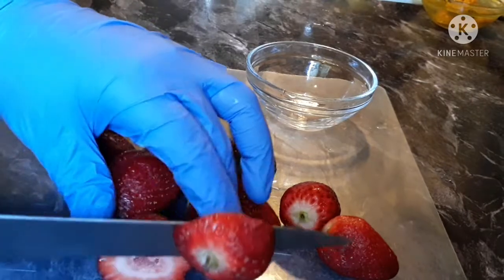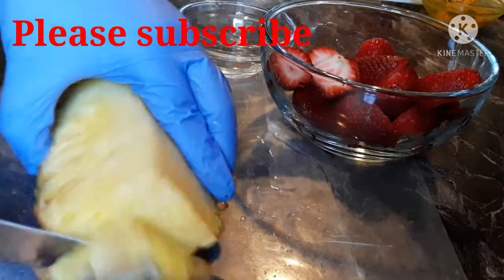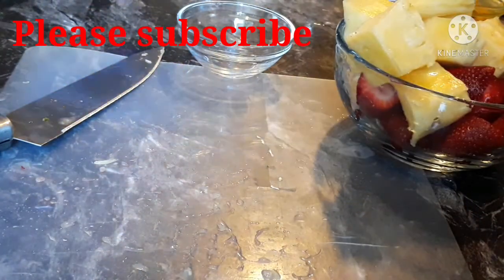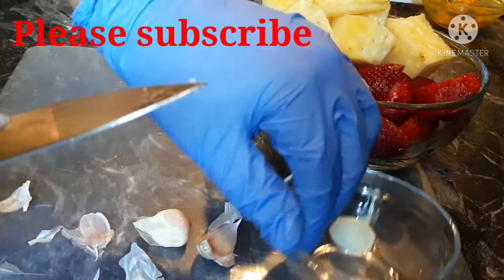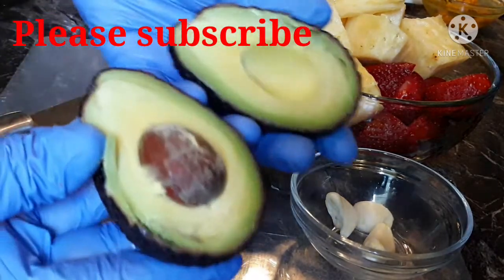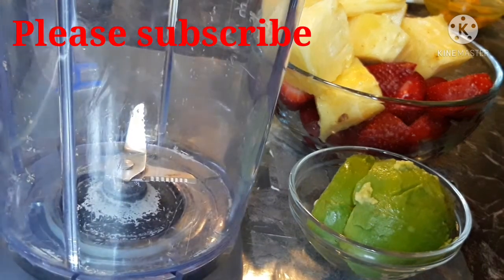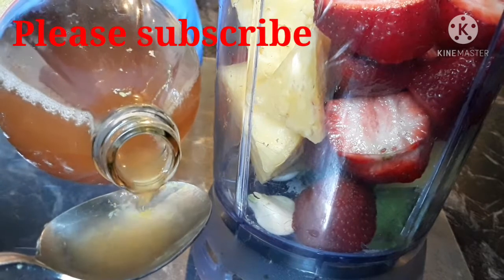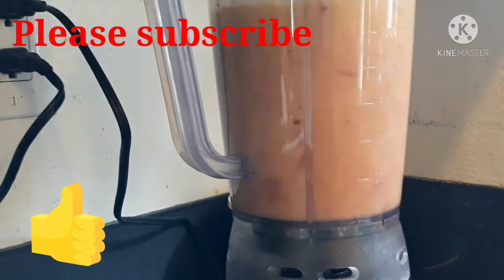HOW TO BALANCE HORMONE, NO MORE IRREGULAR PERIOD, CONCEIVE FAST...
get rid of hormonal imbalance naturally
better life naturals